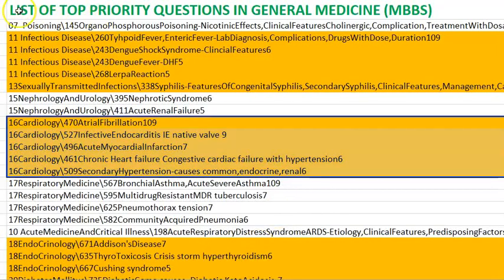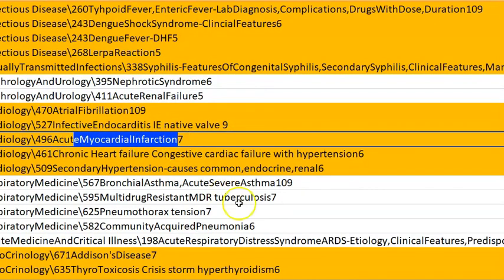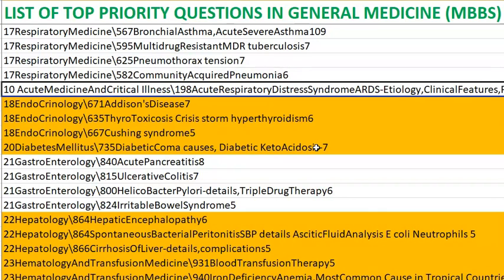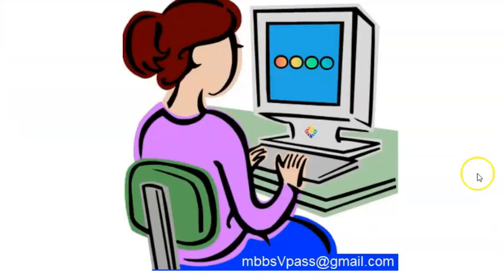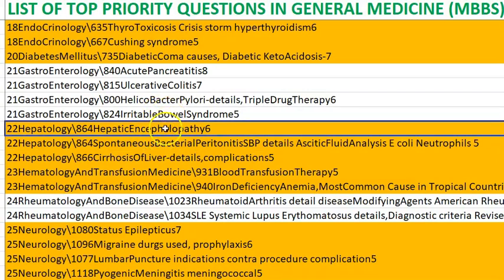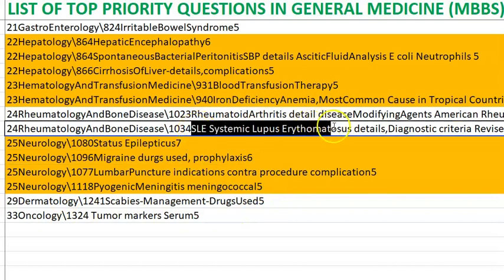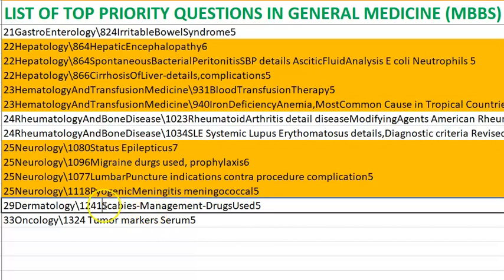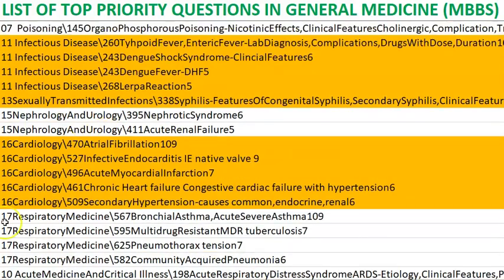Medicine 9902 List Top Priority Question General Medicine Important Topic MBBS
dermatology Chapter wise